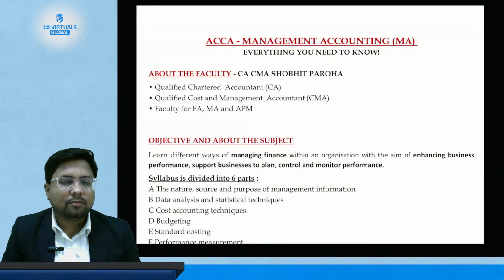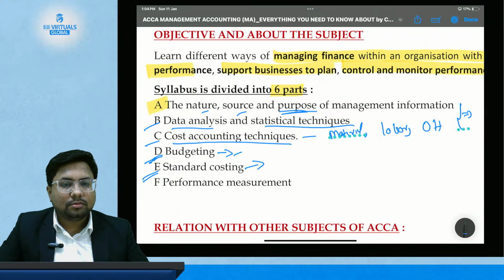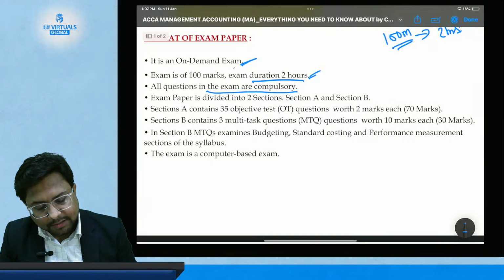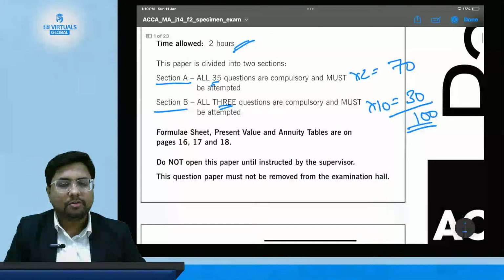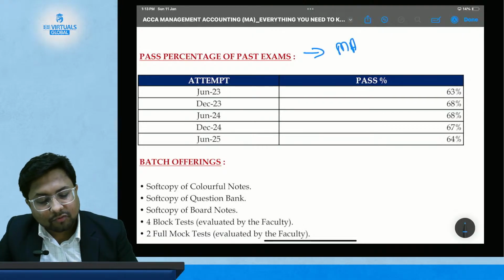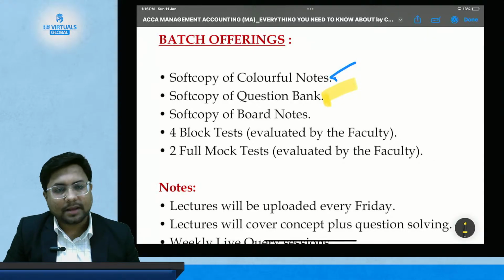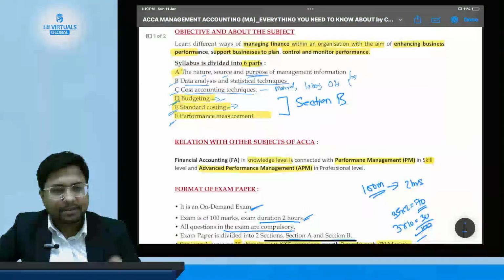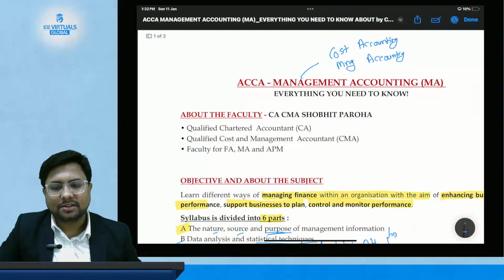Management Accounting (MA) Orientation Session | Batch Details | CA CMA Shobhit Paroha | BB Virtuals